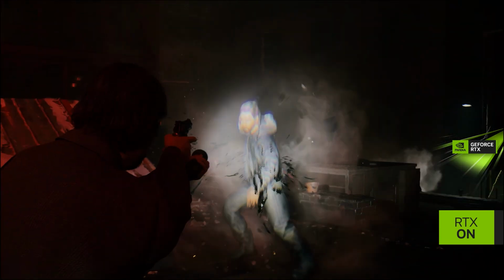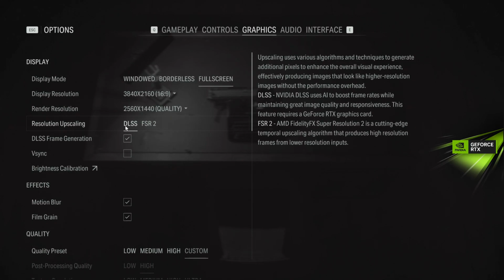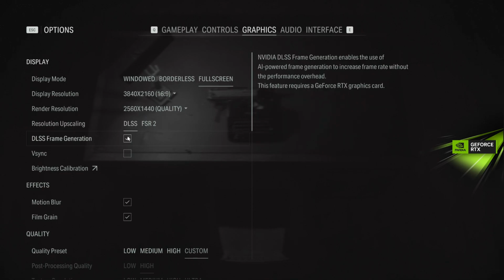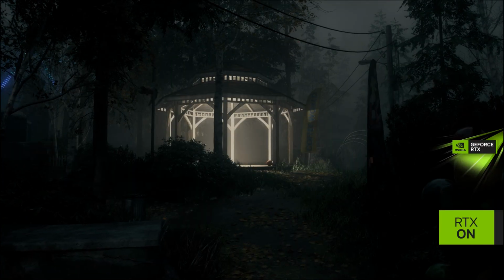Alan Wake 2 featuring NVIDIA DLSS 3.5 and Full Ray Tracing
Alan Wake 2 featuring NVIDIA DLSS 3.5 with frame generation and Fully Ray Tracing for the best performance and image quality